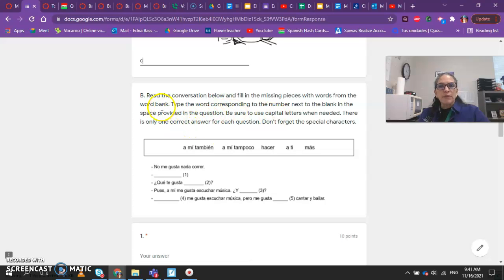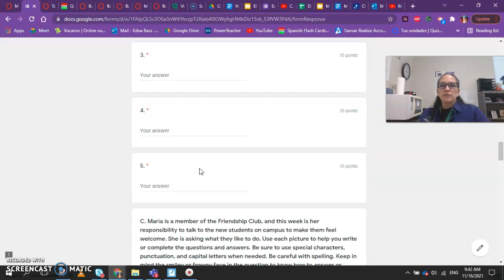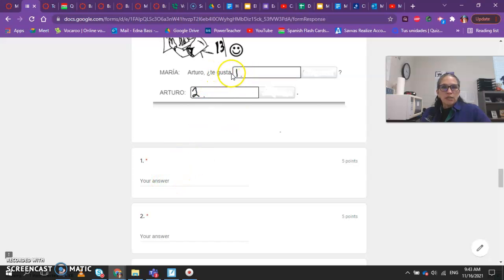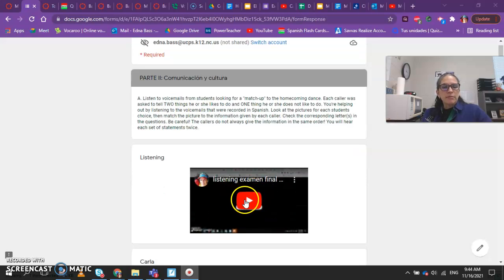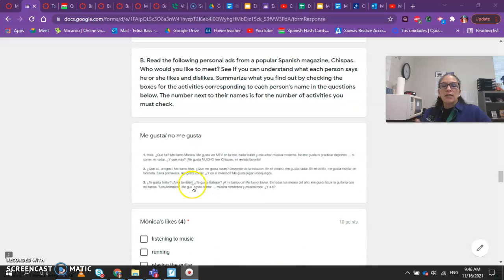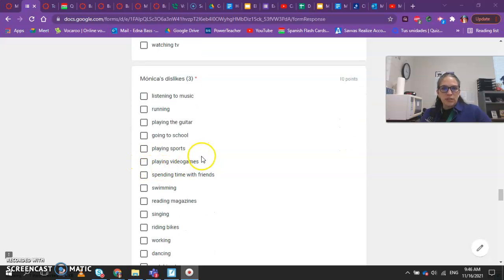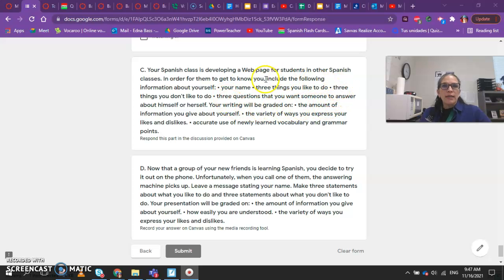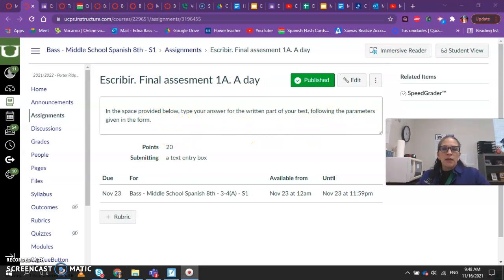Final assessment capitulo 1A instructions